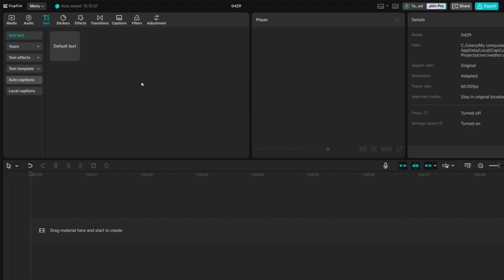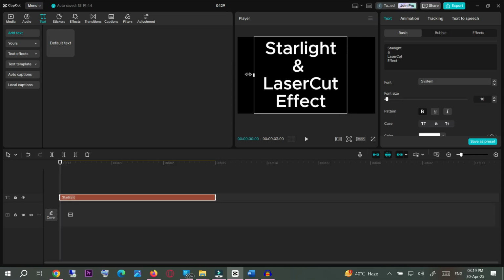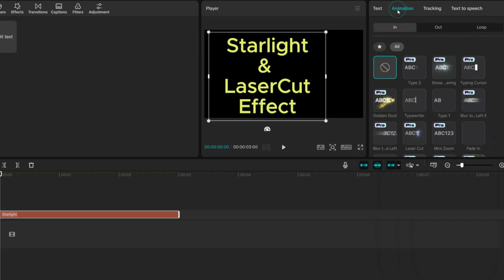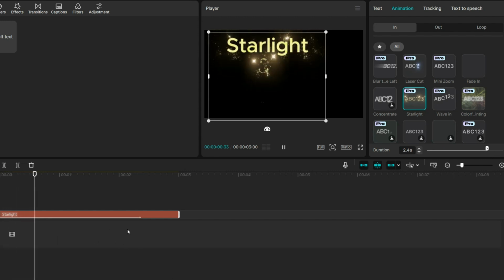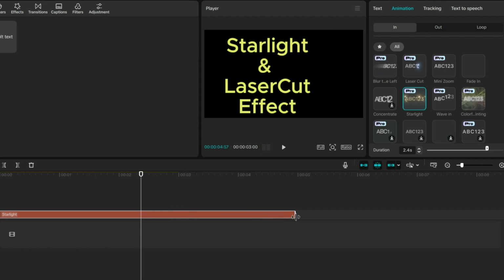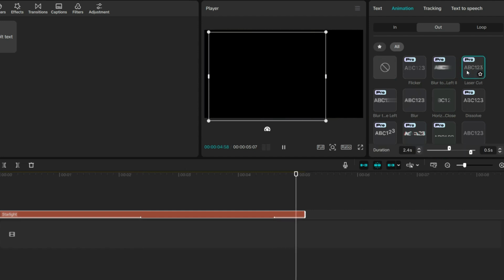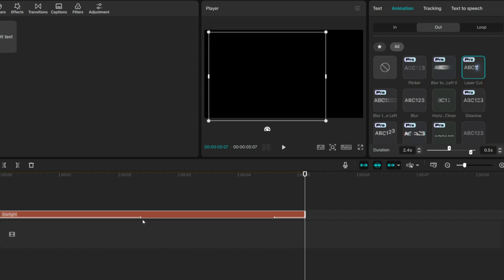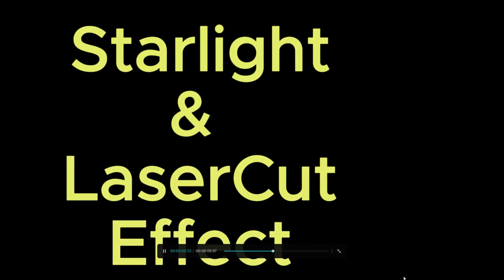How to Add Starlight & LaserCut Effects Together in CapCut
Want to level up your CapCut edits? In this quick tutorial, I’ll show you how to add both the Starlight and LaserCut effects at the same time in CapCut. Using a simple trick, you can combine multiple effects on a single clip and make your video look stunning!

🚀 What You’ll Learn:

How to apply the Starlight effect

How to apply the LaserCut effect

How to use overlays or export trick to combine both effects

Tips for timing and sync with music

This method works on both CapCut PC and mobile, and it's perfect for aesthetic edits, cinematic transitions, reels, or beat syncs.

🎥 Make your videos stand out with double effects and smooth visuals!

3. Join the journey—new videos coming soon!